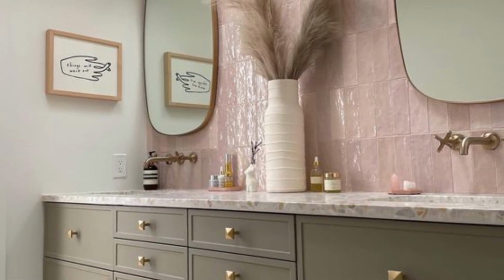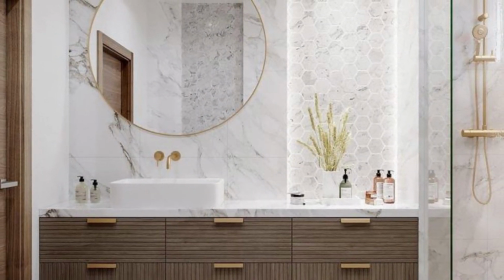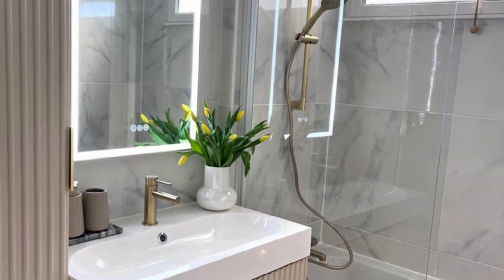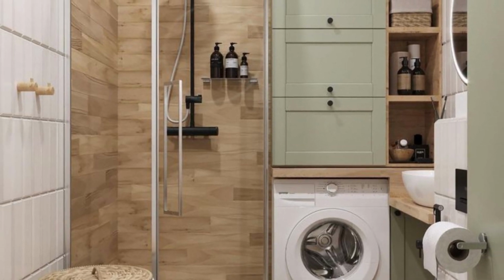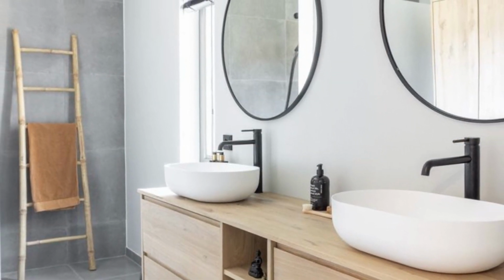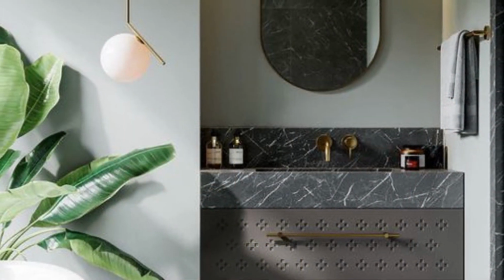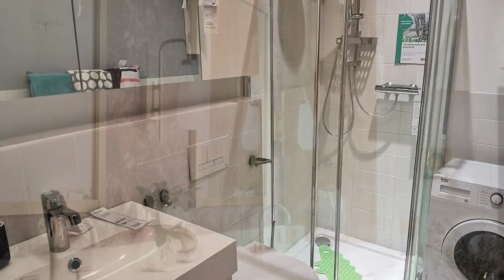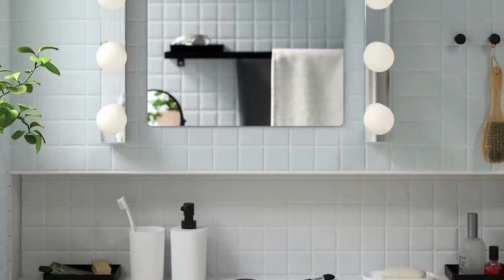IKEA Bathroom Design | Home Decor Ideas